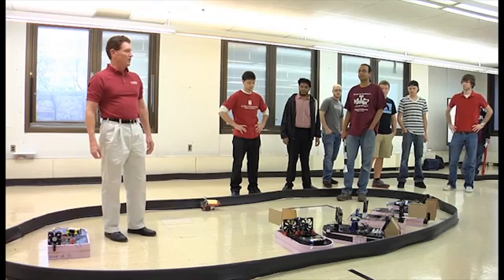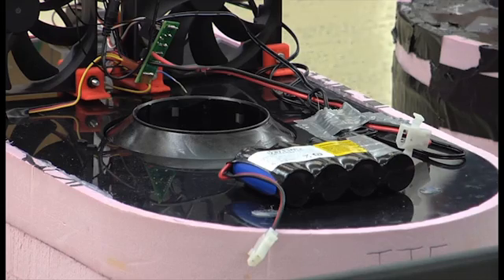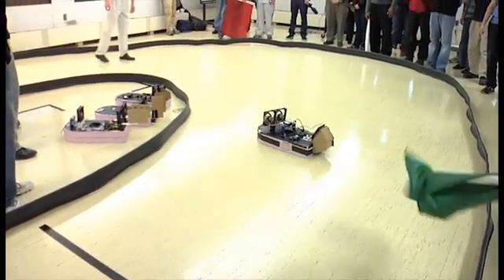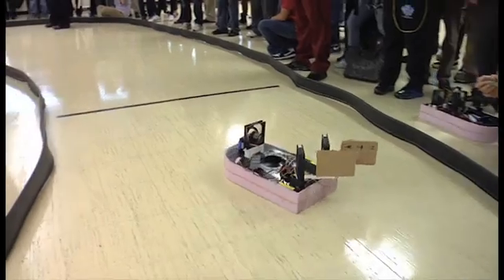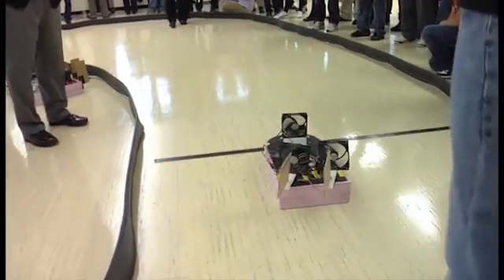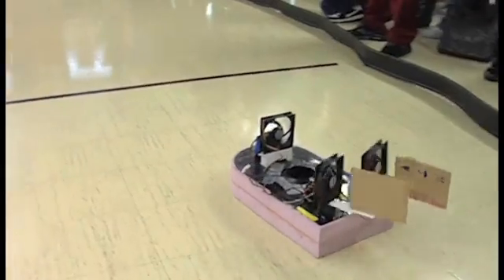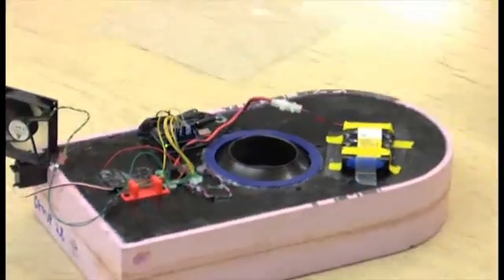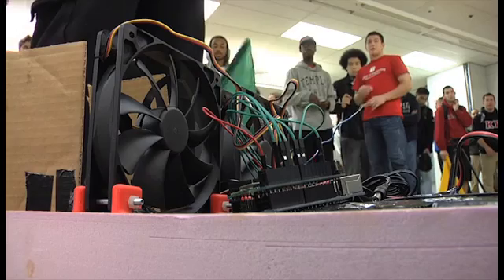Students race iPad-controlled Hovercraft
See as Engineering students get creative during a Hovercraft competition